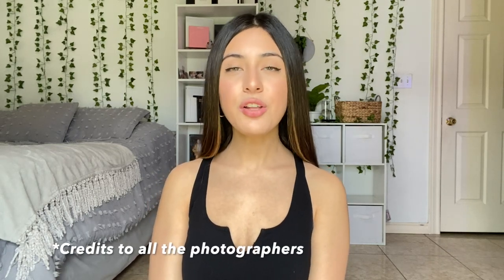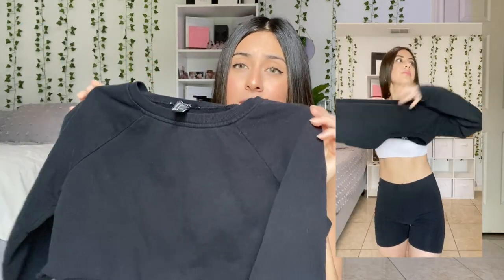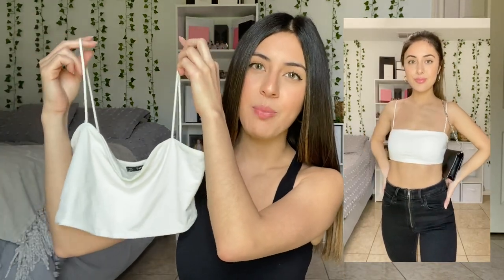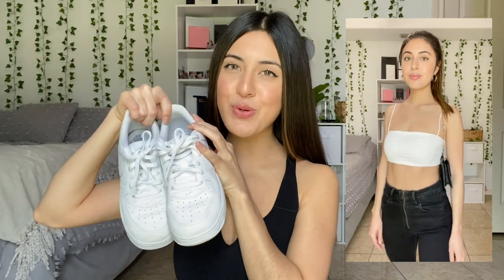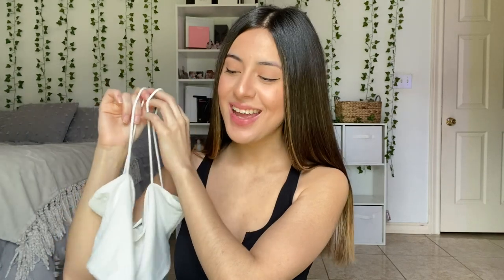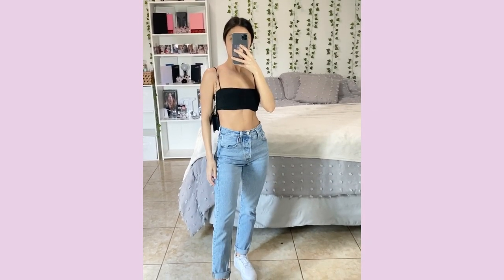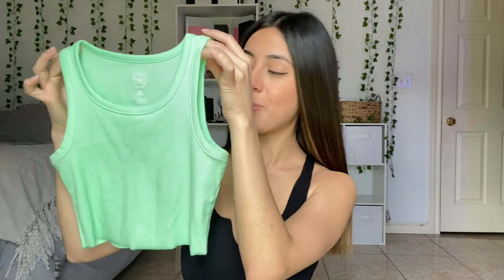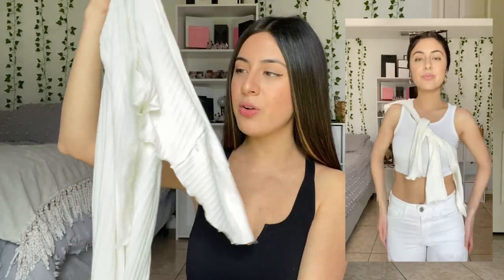RECREATING MADISON BEER OUTFITS! ♡